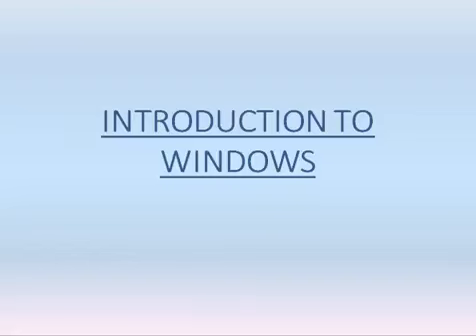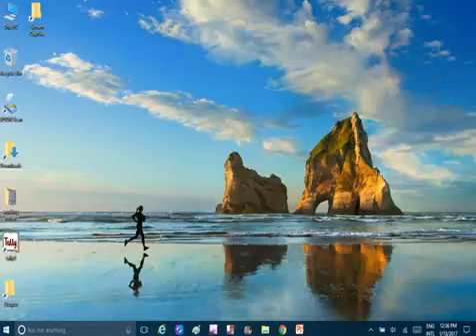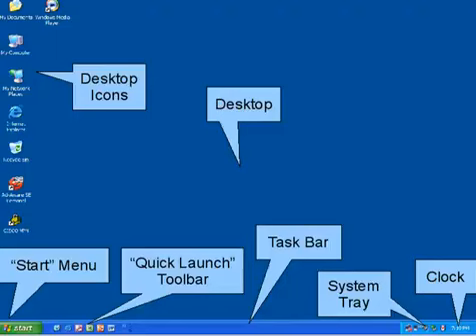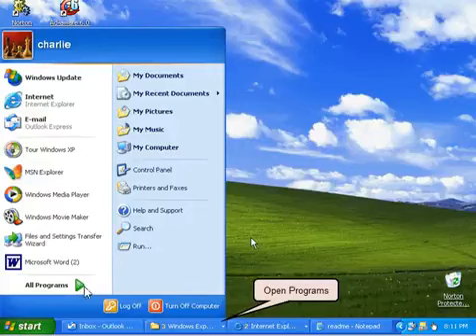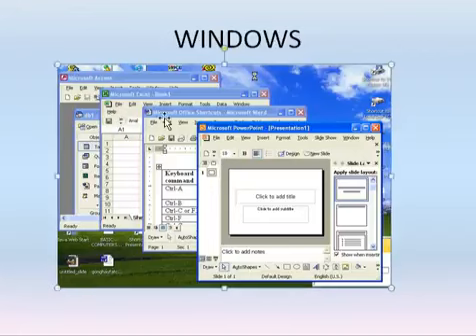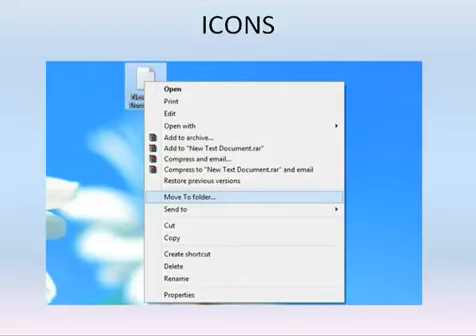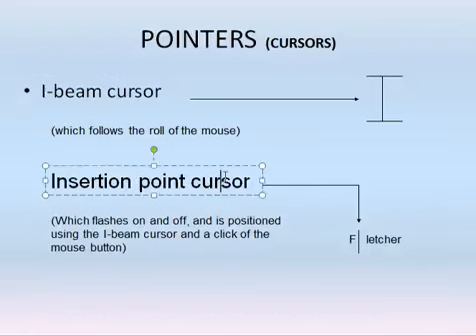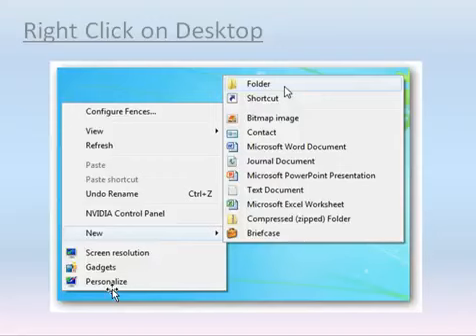Introduction to Windows A Beginner's Guide to Using Your Computer 🖥💻